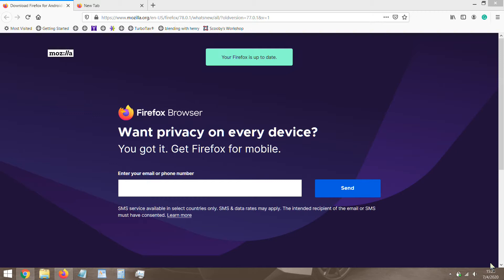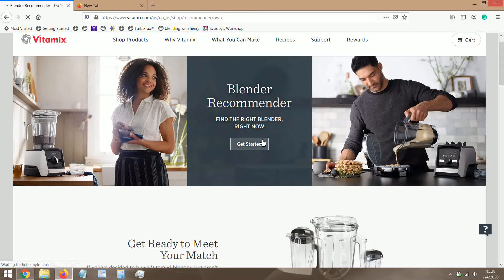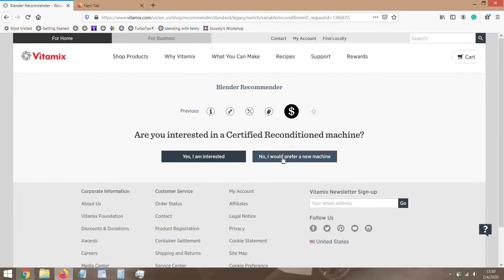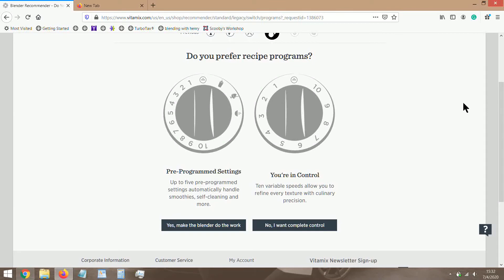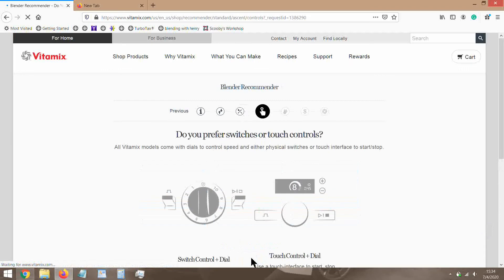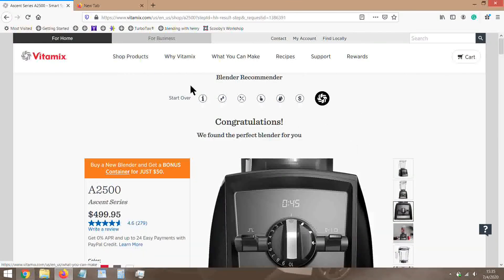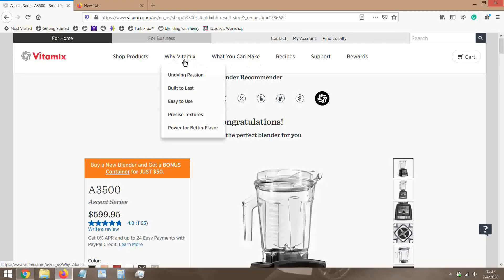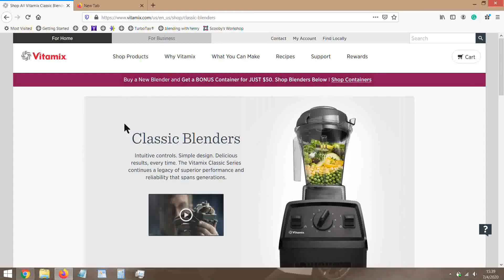OMG Which Vitamix is the BEST!?!? Is it THIS ONE or THAT ONE!?!?! | The Blender Recommender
It seems like it can be a tough choice to make, but it's actually really simple if you use this tool!

One key point: THERE IS NO BAD VITAMIX!!! NeeeeyAAAAAH!!!